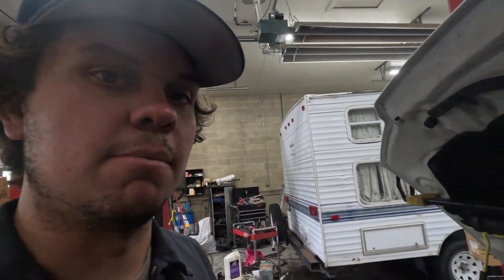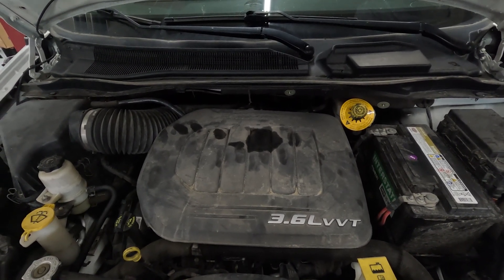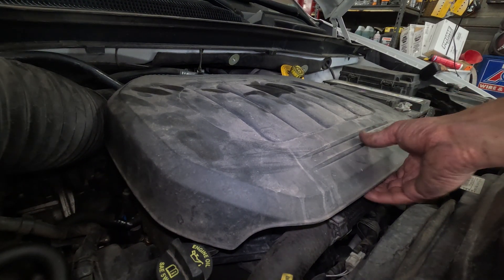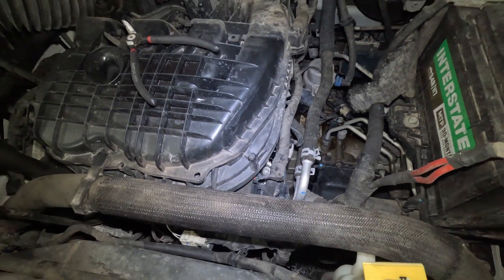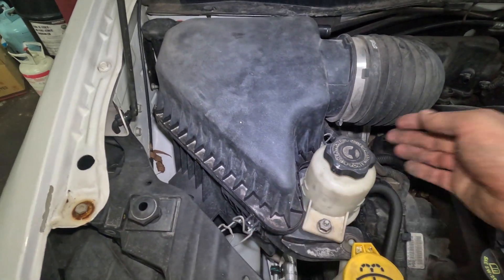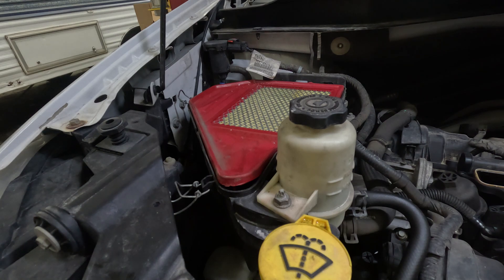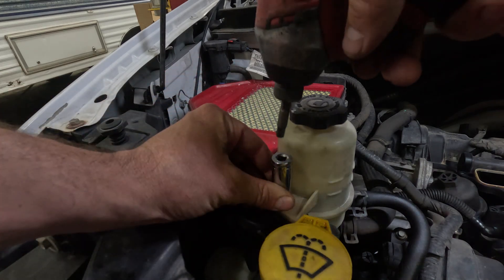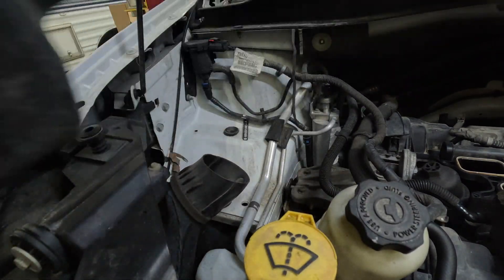Part 1 Engine Removal on Chrysler Town & Country, Dodge Grand Caravan,and Volkswagen Routan.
This is part 1 of a step by step video on how to swap a 3.6l pentastar motor. This engine is found in the Chrysler Town & Country, Dodge Grand Caravan, Ram C/V, Volkswagen Routan, and Dodge Journey.